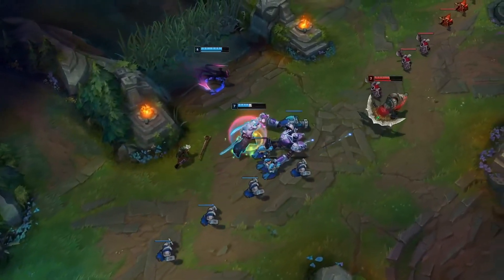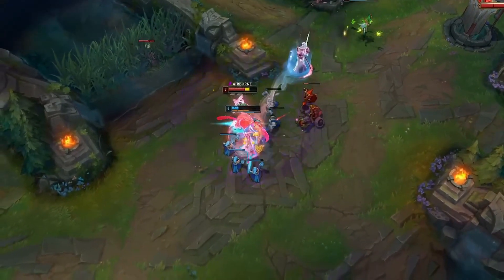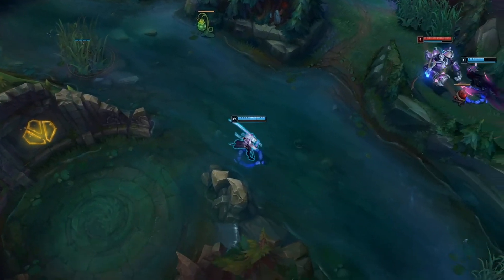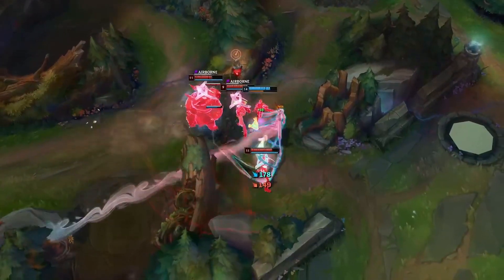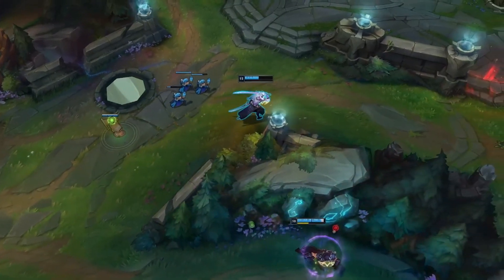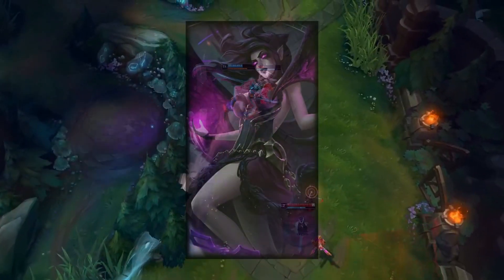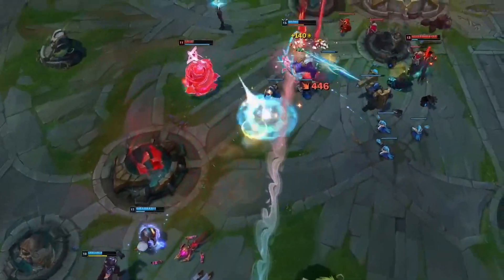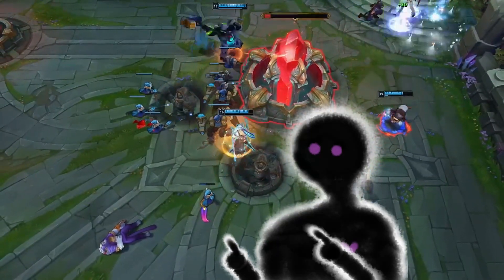How to play Yone WITHOUT Inting | League of Legends S12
Yone's infamy for dying 10 times before doing anything useful stems from players, mostly in lower elo, not understanding how to utilize him properly. Understanding how to play to his strengths (target access and DPS) and around his weaknesses (CC) will reduce your deaths tenfold, and enable you to carry much more comfortably.

Just in case you were wondering, I do stream League on twitch every Tuesday and Saturday.